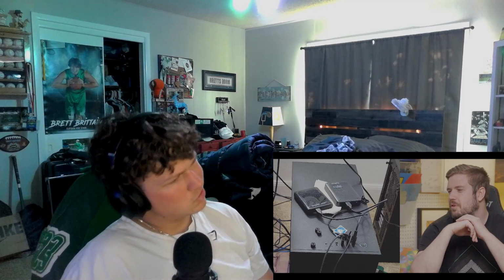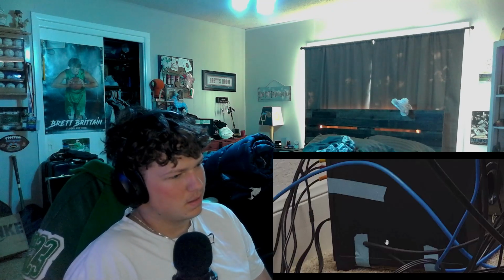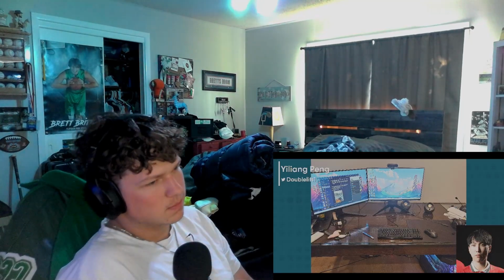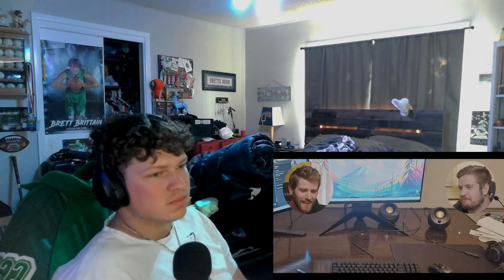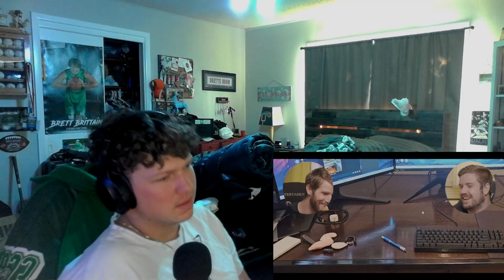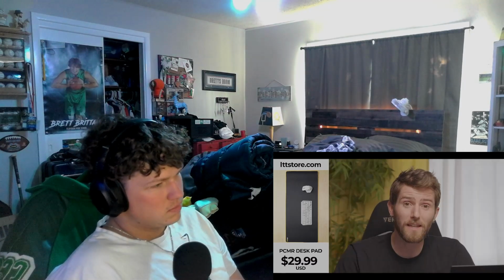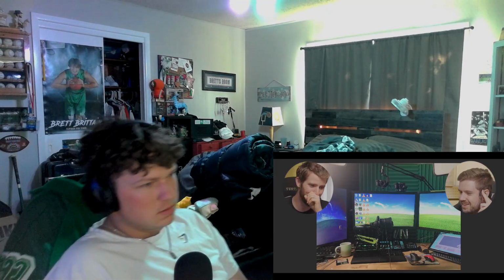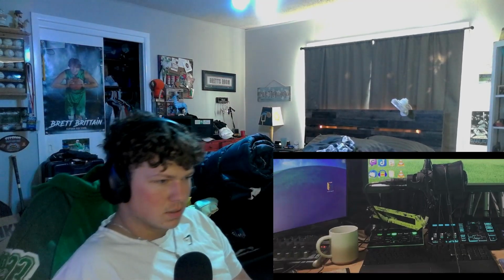That is Disgusting!!! | Reaction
Today I react to the newest @LinusTechTips when Linus and Luke react to gaming setups from famous people and streamers.